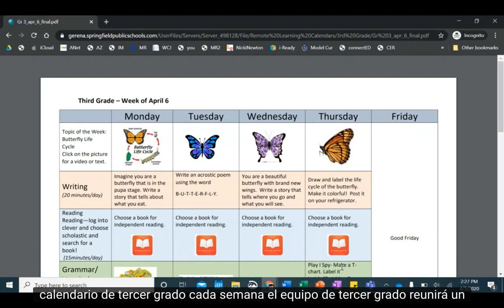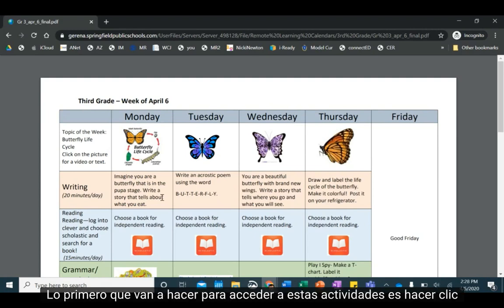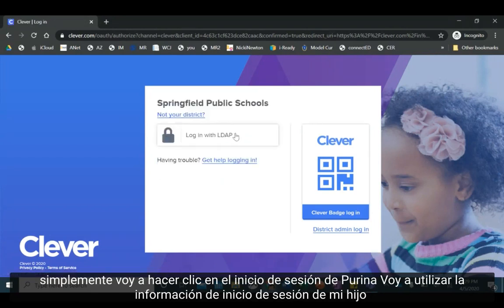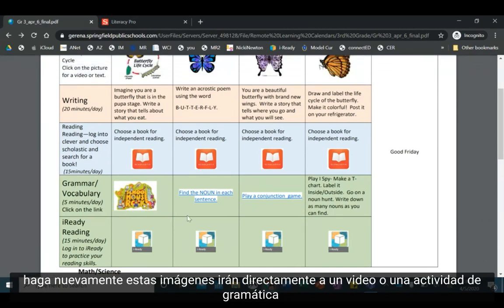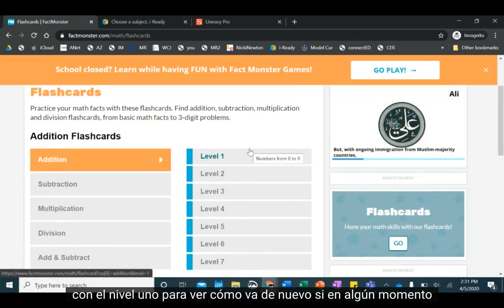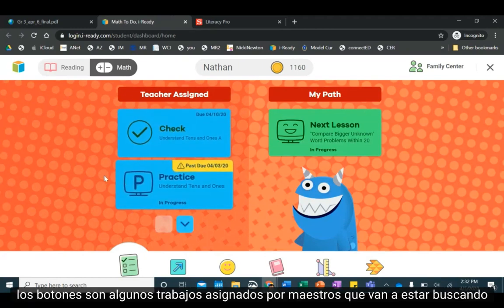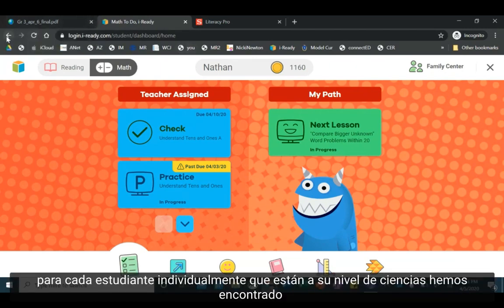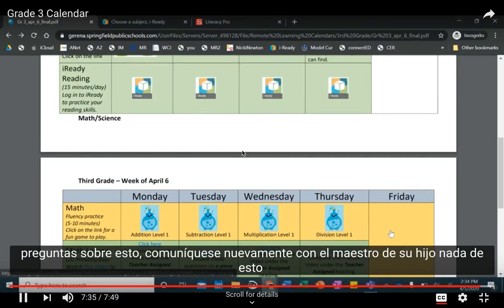Grade 3 cal Spanish Subtitles